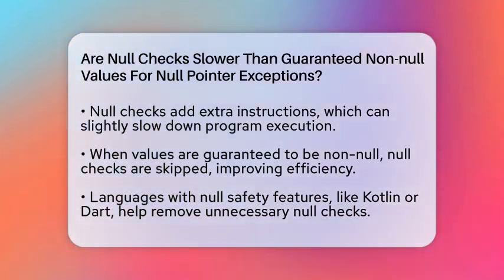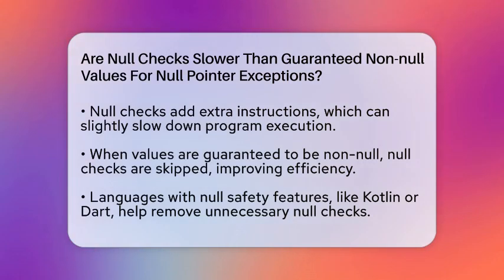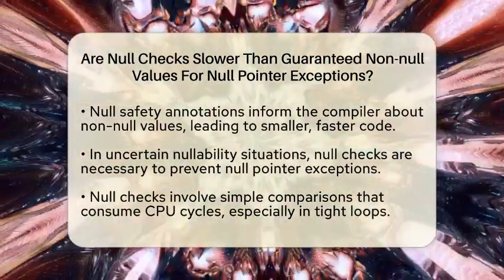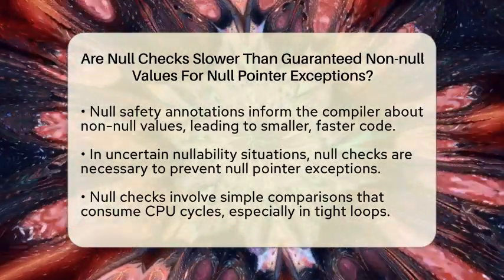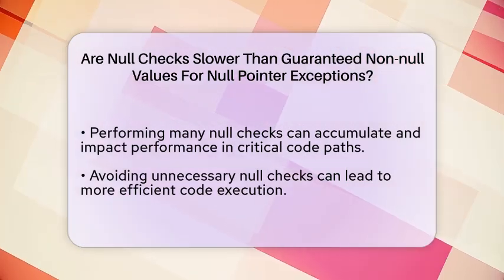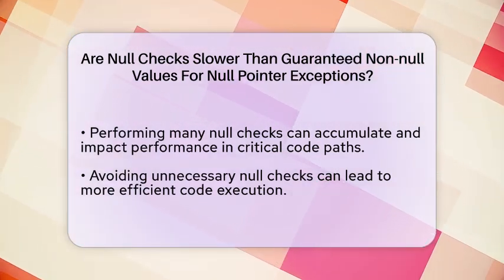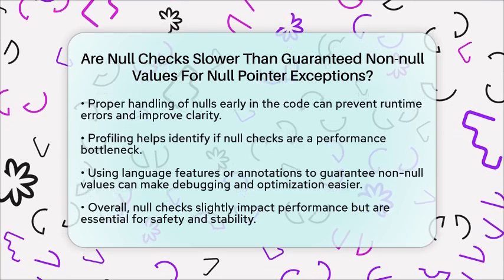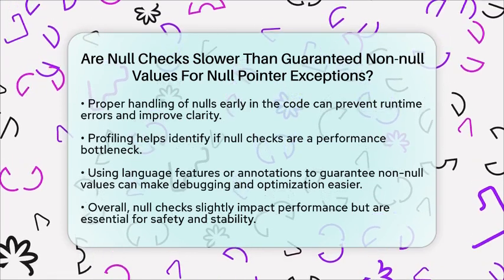Are Null Checks Slower Than Guaranteed Non-null Values For Null Pointer Exceptions?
Are Null Checks Slower Than Guaranteed Non-null Values For Null Pointer Exceptions? Have you ever wondered how null checks impact the performance of your programs? In this detailed video, we'll explore the relationship between null checks and code efficiency. We'll start by explaining what null checks are and why they are used in programming languages. You'll learn how null checks help prevent null pointer exceptions and ensure your code runs safely. We'll also discuss how modern languages with null safety features, like Kotlin and Dart, assist developers by removing unnecessary checks when values are guaranteed to be non-null. This can lead to smaller, faster code, especially in performance-critical sections. Additionally, we'll cover practical tips on how to write code that minimizes null checks, such as using language features or annotations that specify non-null values. We’ll also explain how profiling your code can identify if null checks are slowing down your application and what steps to take to optimize performance. Whether you're a beginner or experienced developer, understanding how null checks influence your program's speed is essential for writing efficient software.